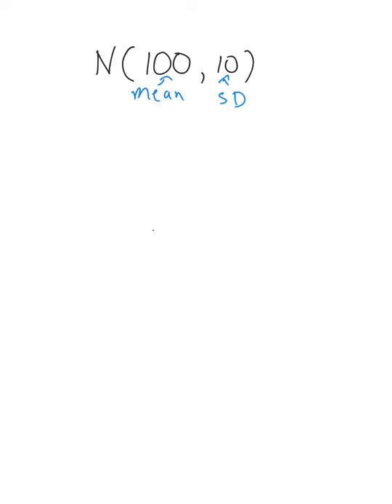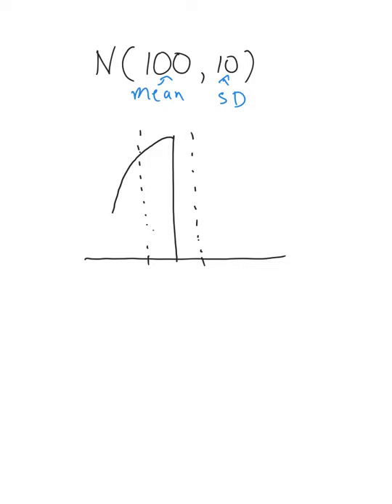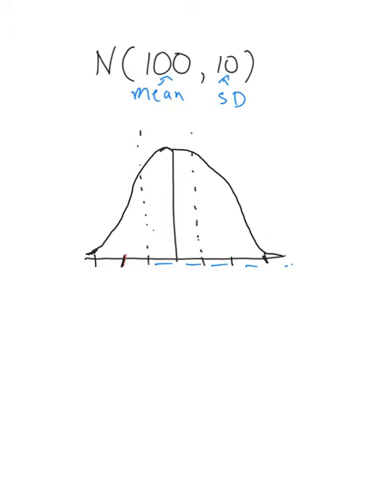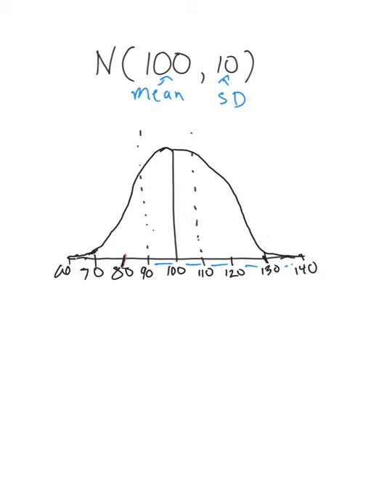AP Stats 6D drawing Normal distribution